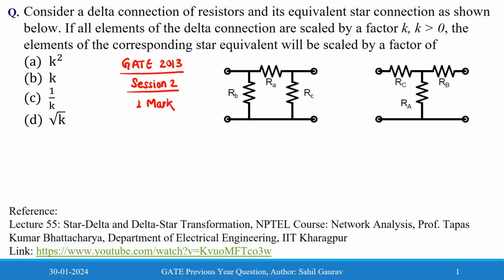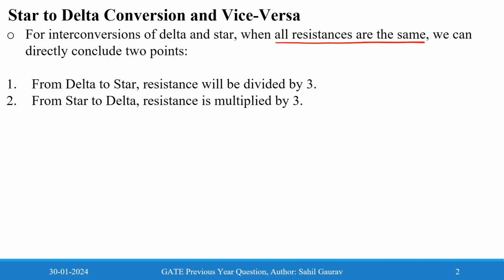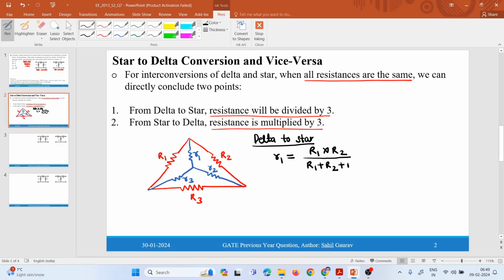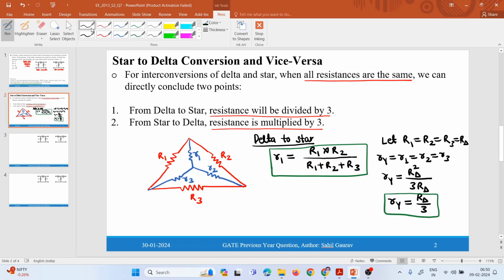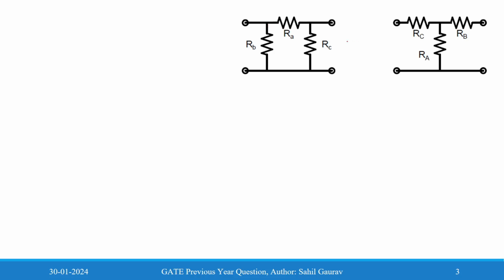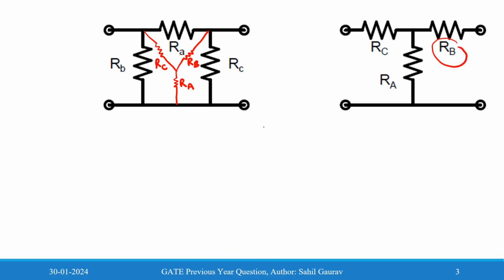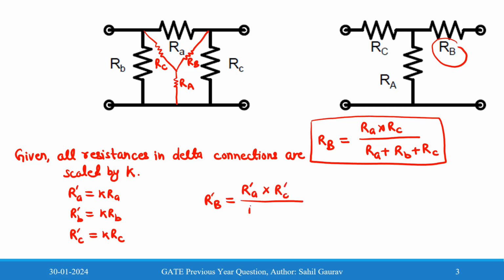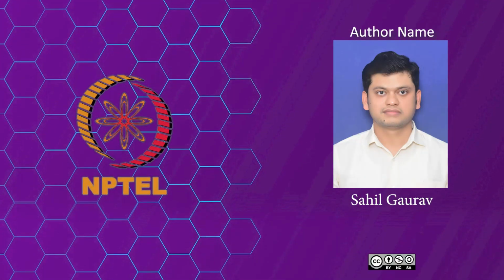EE 2013 Q19 || Network Theory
Consider a delta connection of resistors and its equivalent star connection as shown below. If all elements of the delta connection are scaled by a factor k, k 0, the elements of the corresponding star equivalent will be scaled by a factor of
k^2
k
1/k
√k